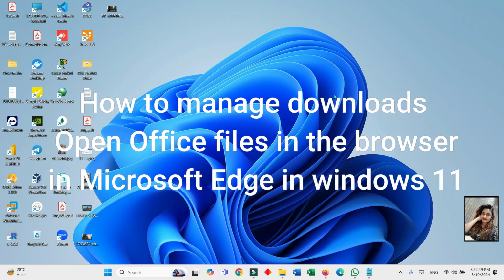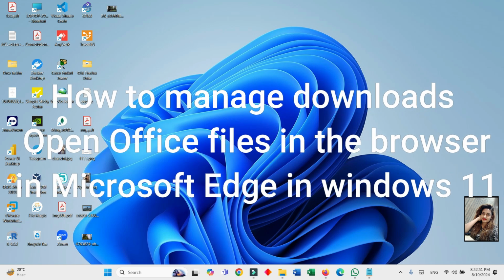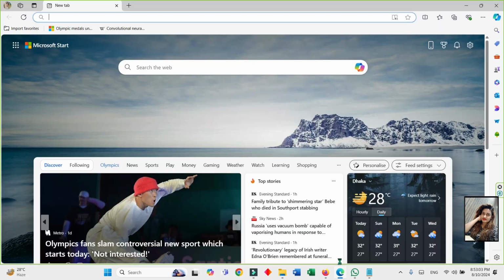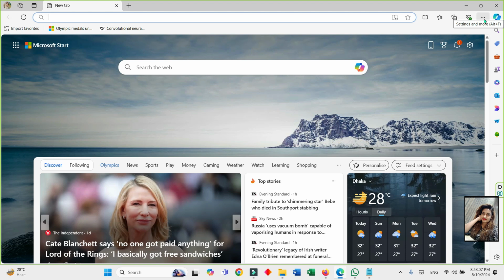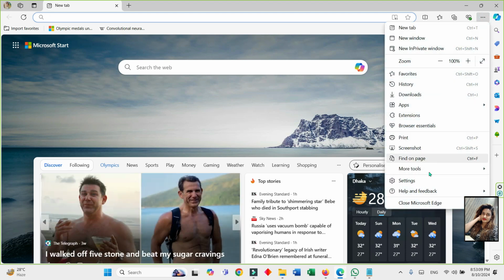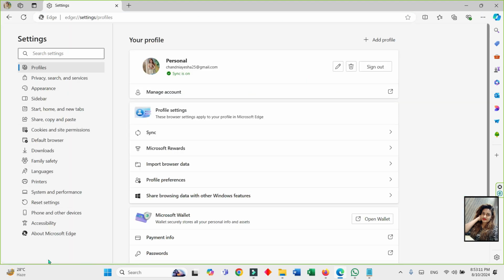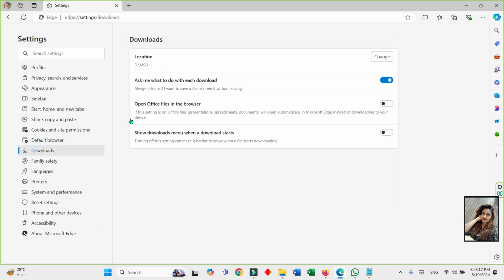How to manage downloads Open Office files in the browser in Microsoft Edge in windows 11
B.Sc(CSE),M.Sc(CSE)
CCNA, CCNP, RHCSA, RHCE, RHCVA,
RedHat OpenStack-200,